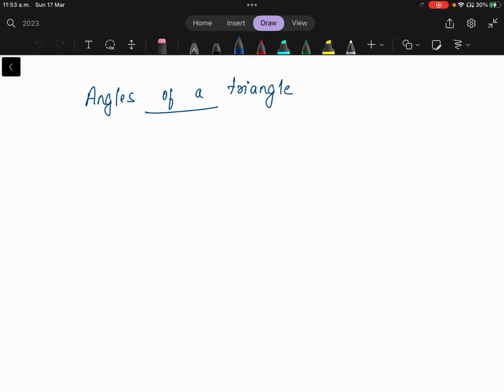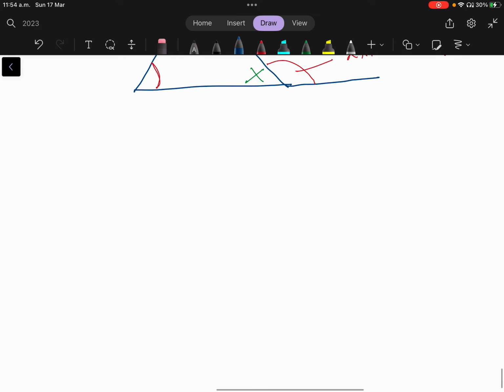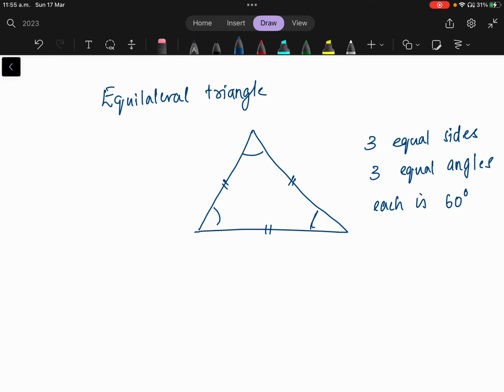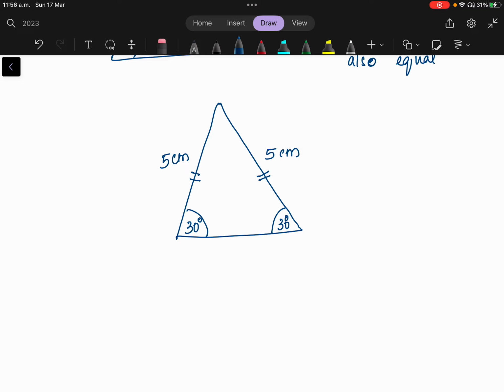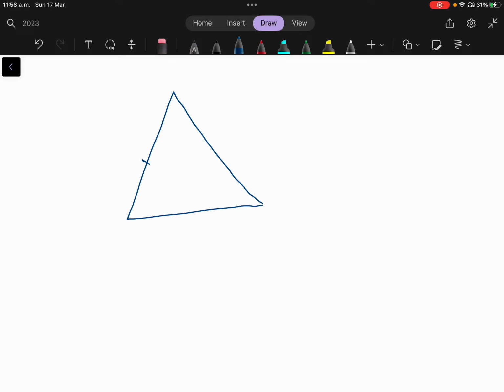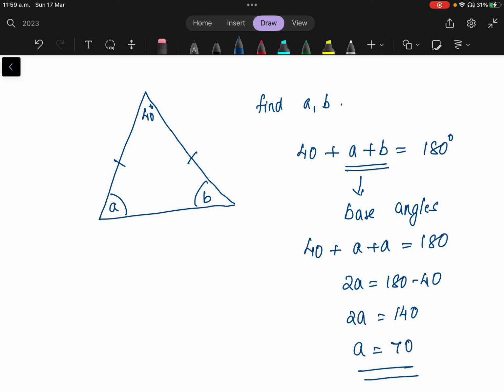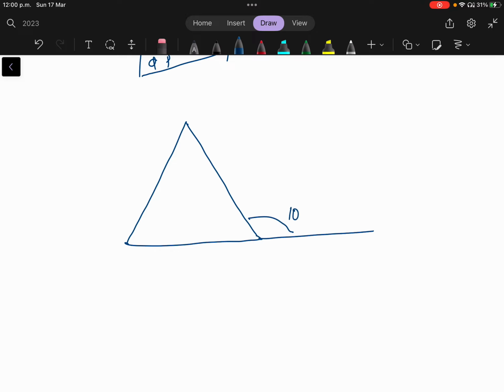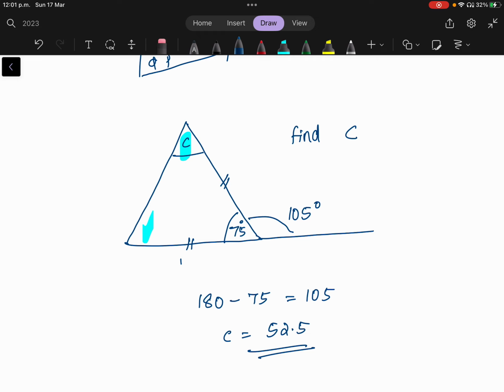Angles of a Triangle